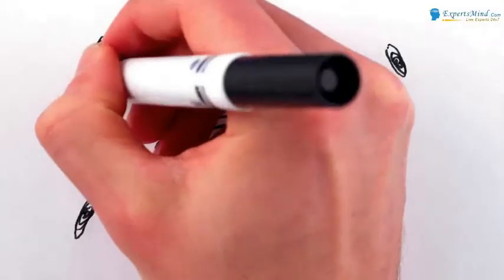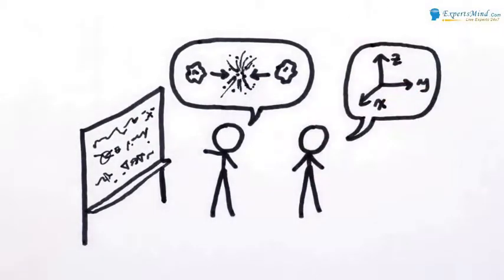Online tutorial on Solar System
:- Online tutorial on the Solar System. Our earth, sun and all planets are in a system called solar system. A solar system denotes to a star and all the planets that travel in orbit around it. Our solar system consists of the sun, our star, eight planets and their natural satellites dwarf planets; comets and asteroids. Our solar system is located in an outward spiral of the Milky Way galaxy. It shows the angular momentum of the objects and the conservation of angular momentum. It is explained with simple examples.